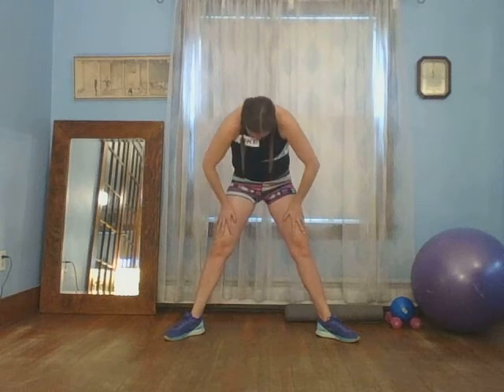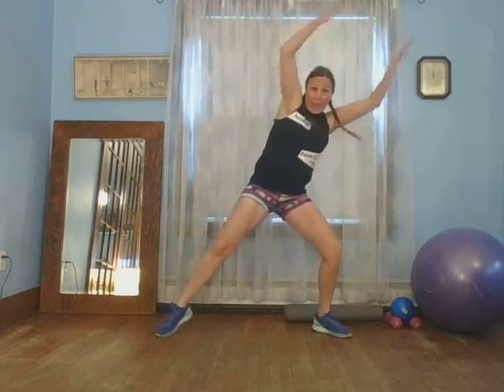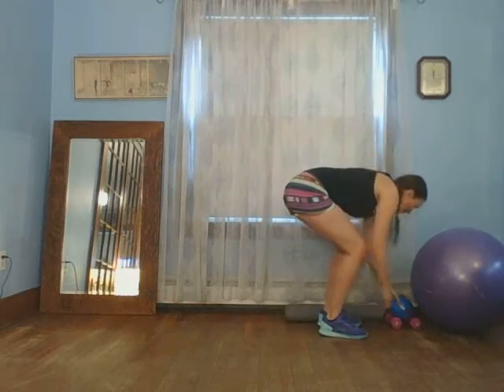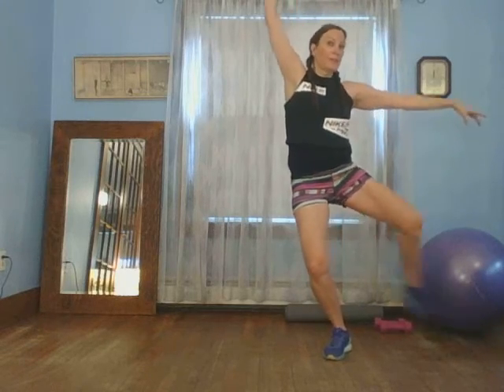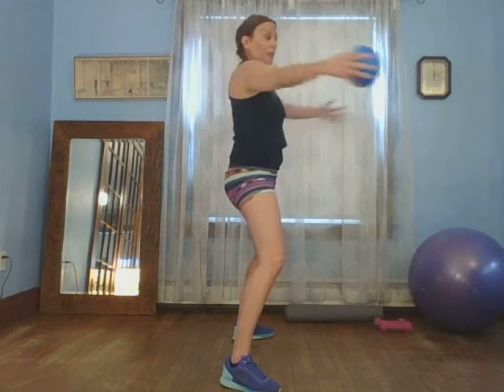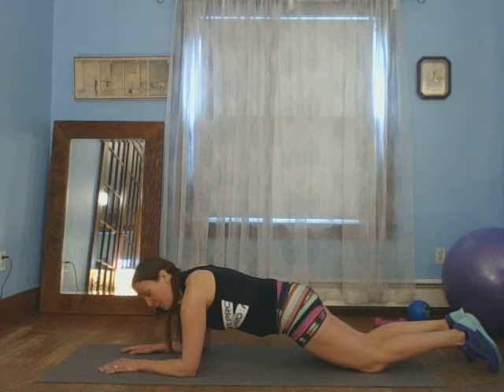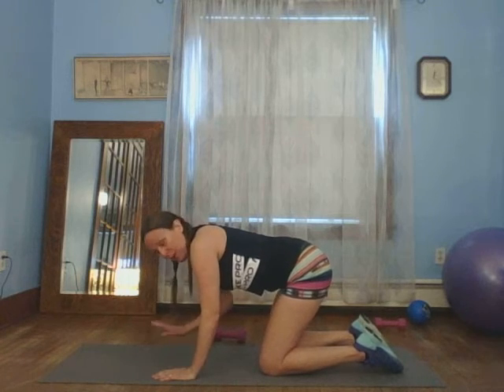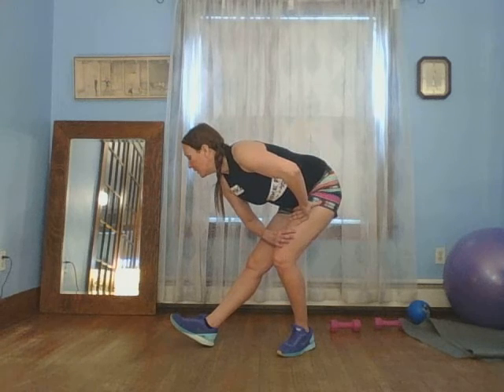#33 Stability Strength & Stretch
Y Members, enjoy my Fulton County Y virtual series. As always, do what is comfortable for you and your body.